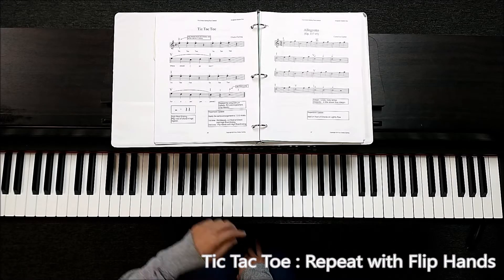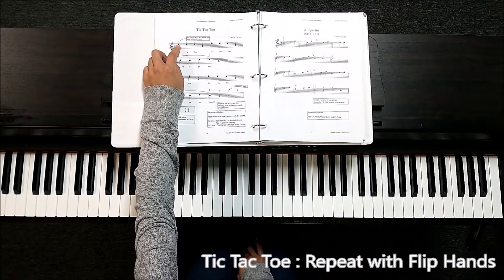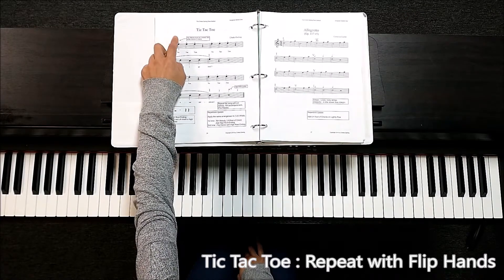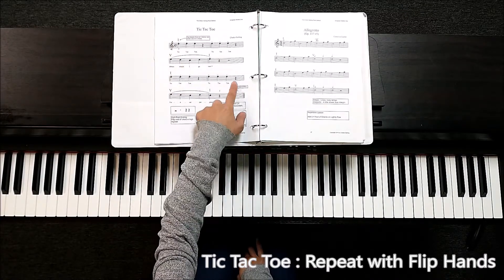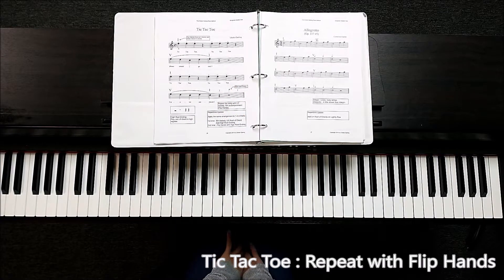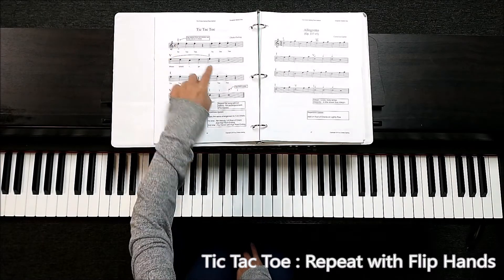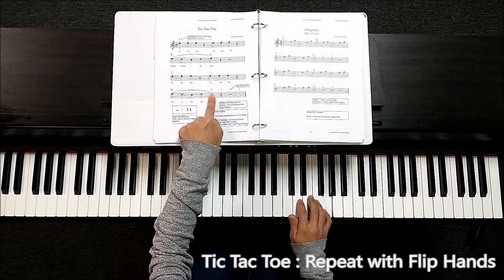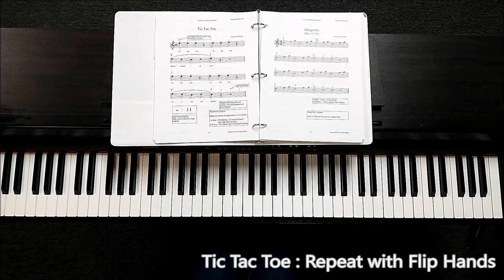Songbook Section One : Tic Tac Toe Week 2